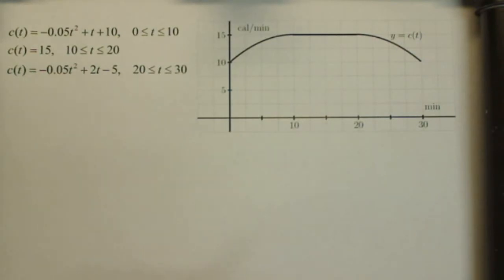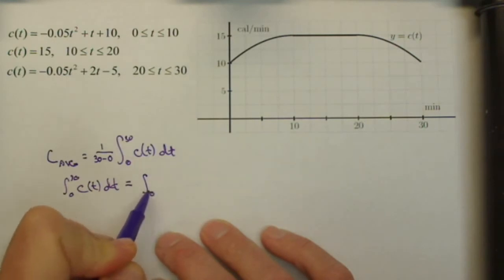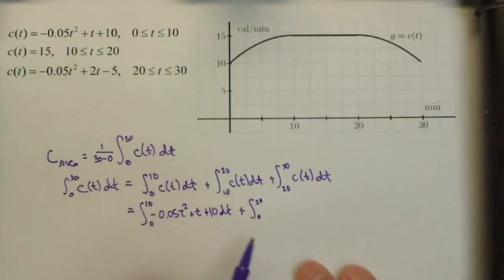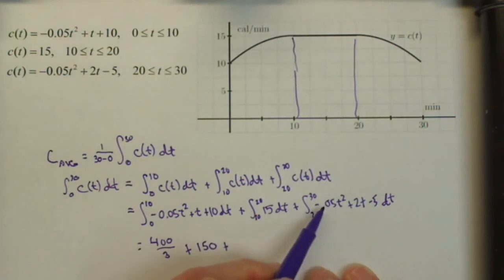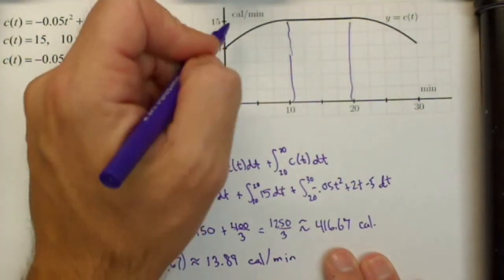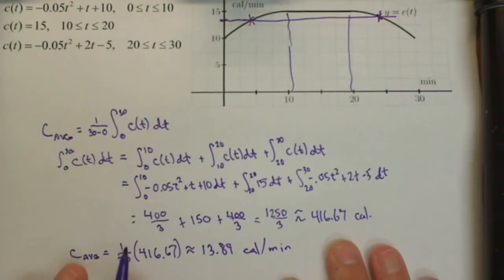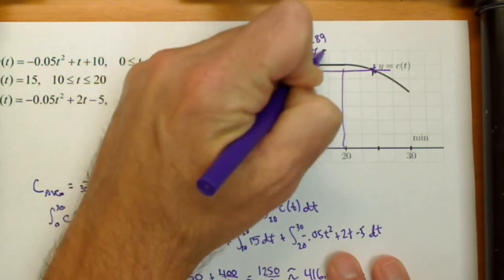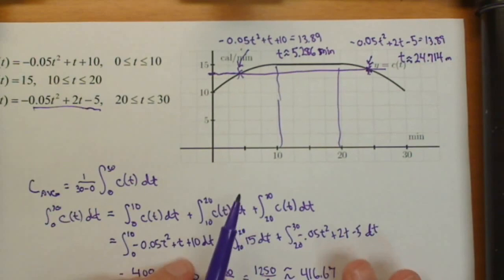Activity 4.4.4, parts (c) and (d): Making Sense of the Fundamental Theorem of Calculus